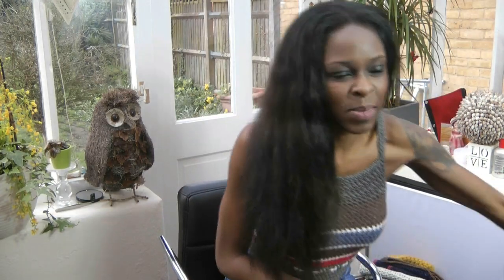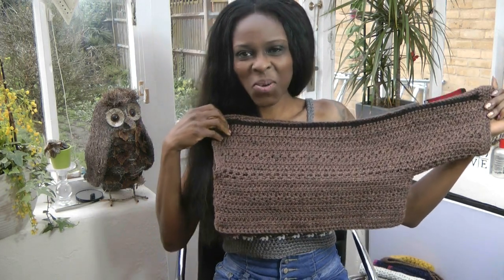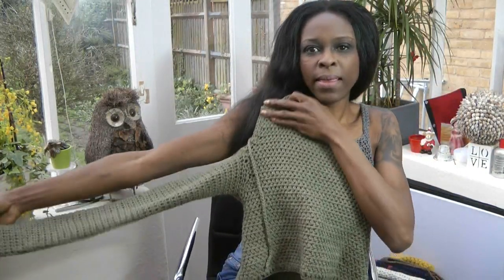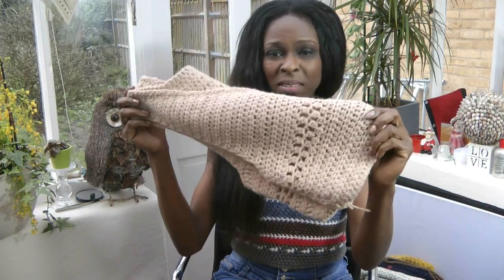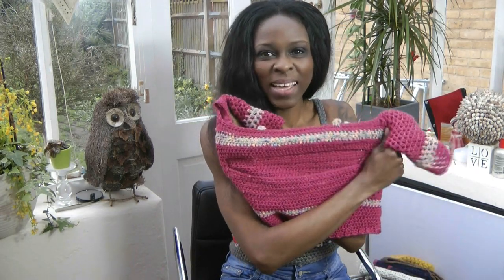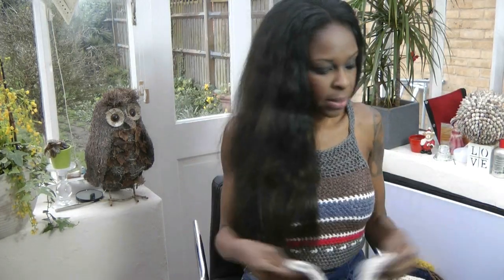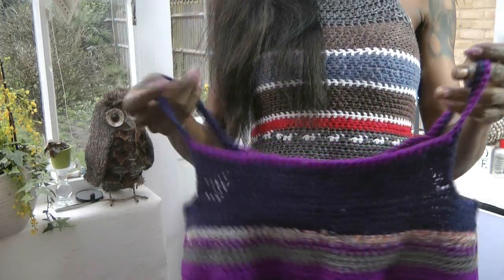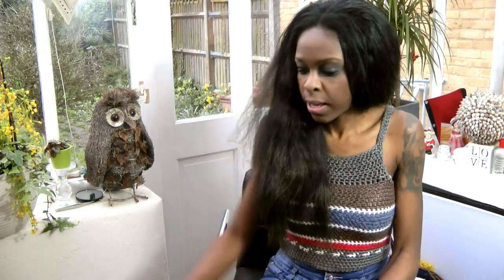WATCH ME STRIP DOWN THE SEXY CROCHET TOP !! PLENTY TO SEE! Part 1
I am self taught and have been doing crochet for many years now as a hobby.Here I show you some crochet tops, crochet jumpers  crochet sweaters crochet  bikinis crochet puncho crochet bra crochet pullover crochet cardigan crochet tank top crochet crop top
I am more than willing to teach you everything that I know as I believe in sharing knowledge.

beanie